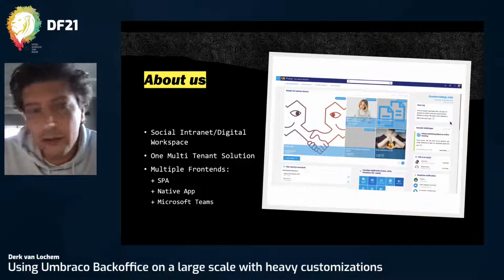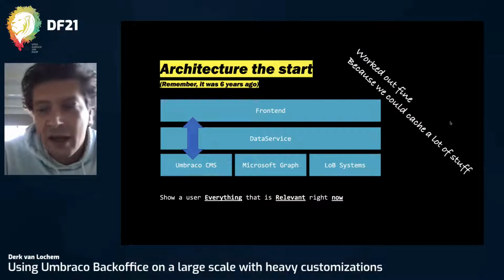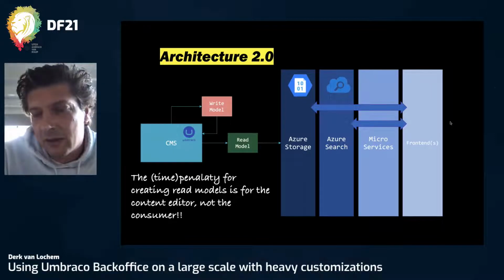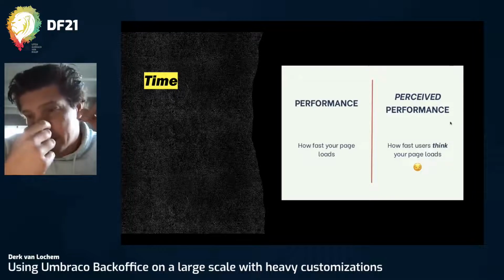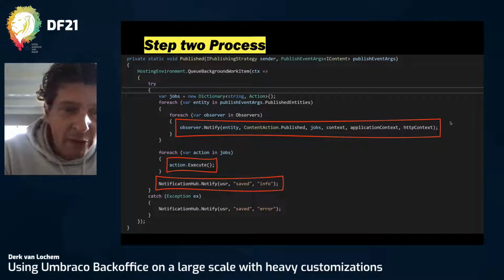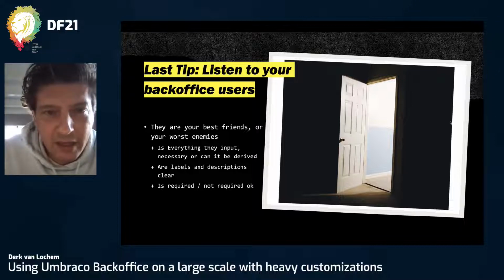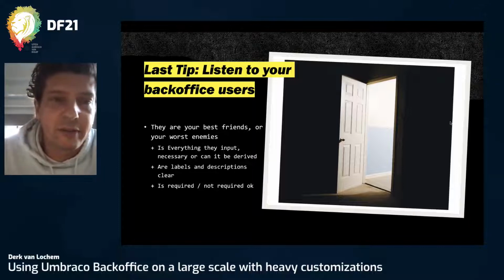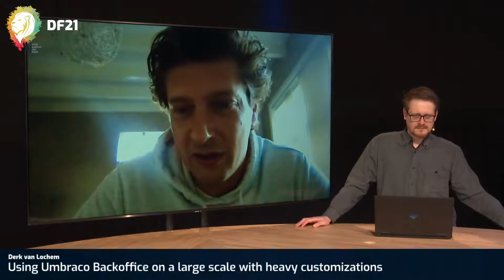DF21 - Using Umbraco Backoffice on a large scale with heavy customizations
We run a Social Intranet / Digital workplace, where we use Umbraco in combination with a lot of azure services. This runs as a multi tenant environment, serving 350.000 frontend users having approx. 3000 backoffice users. In order to implement this in a scalable way we did some heavy customizations and made some rigorous design decisions. I would very much like to take the audience through some of the issues we were facing and how we solved all of these issues.

Speakers:
- Derk van Lochem

DF21 is the Umbraco Community event in the Netherlands that you don't want to miss. Organised by the Dutch Umbraco User Group. The event of the Dutch Umbraco User Group are for anyone who works with Umbraco, wants to work with Umbraco or is interested in Umbraco and all related technology and solutions.